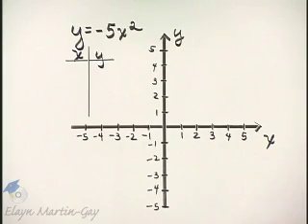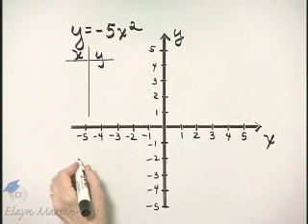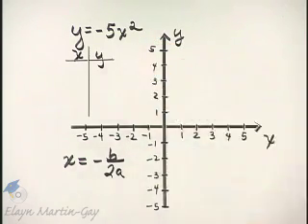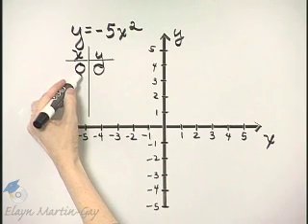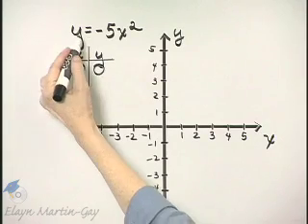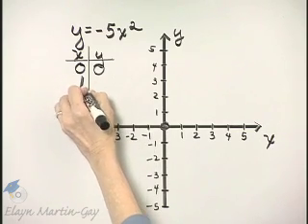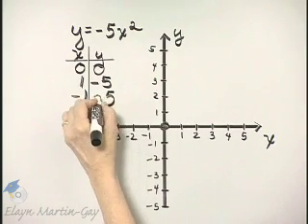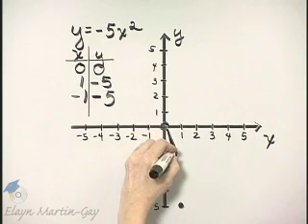Martin-Gay Beginning Algebra 6th Ed. Ch 9 Ex 20